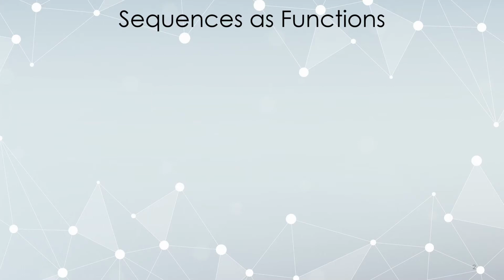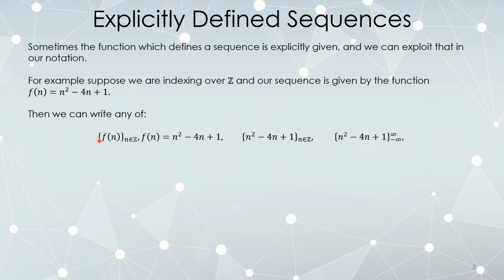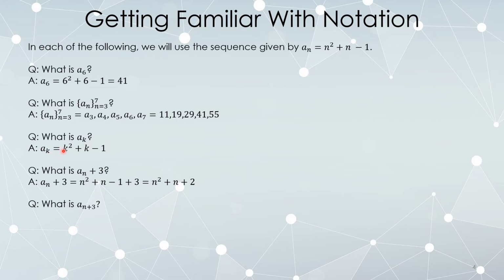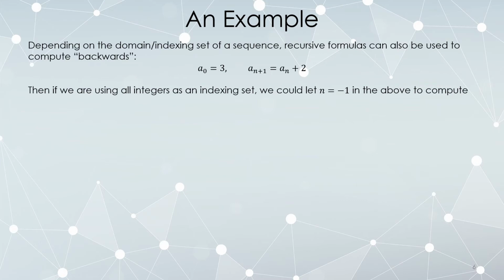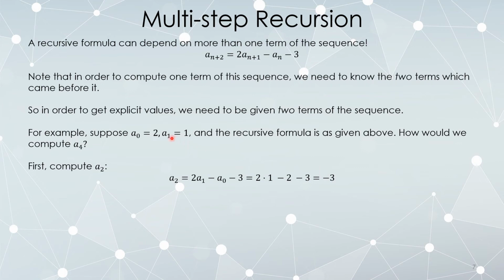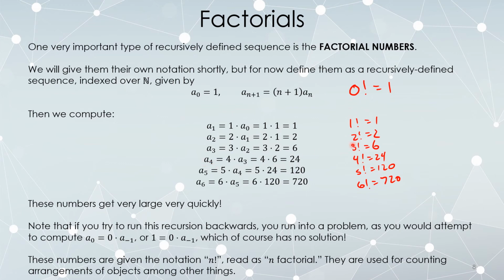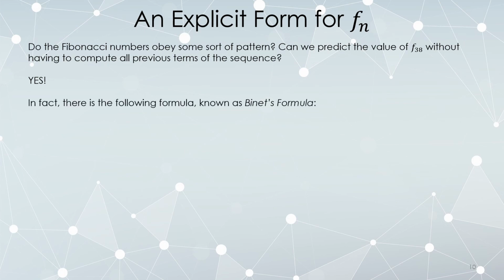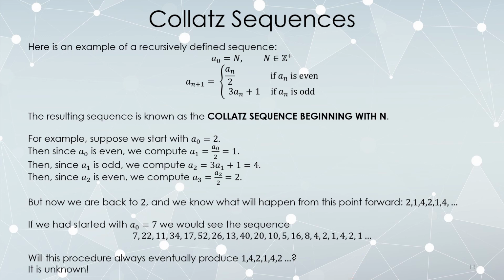4-03 Sequences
We define sequences of numbers, either given by an explicit function, or defined recursively.